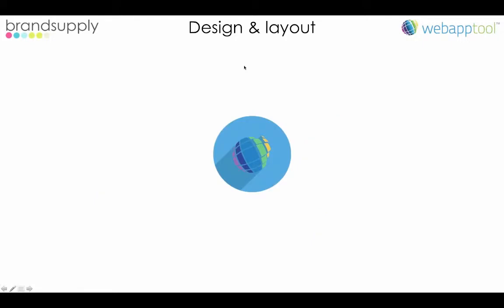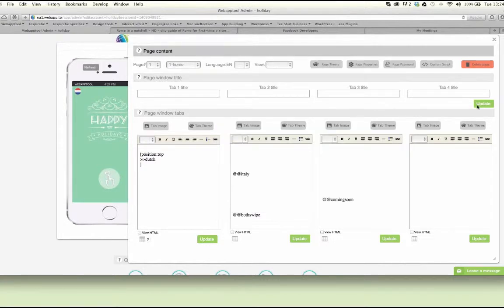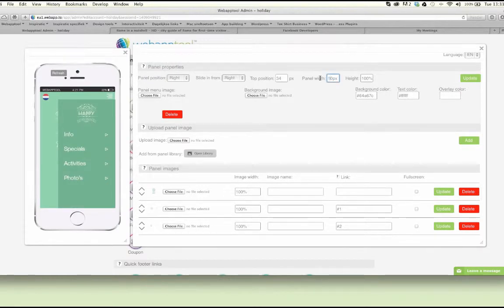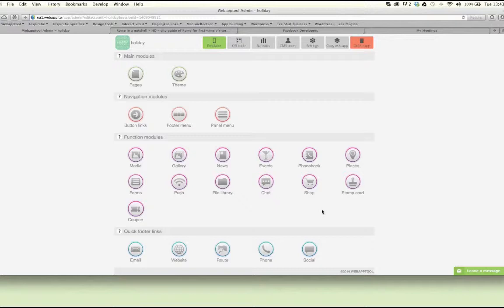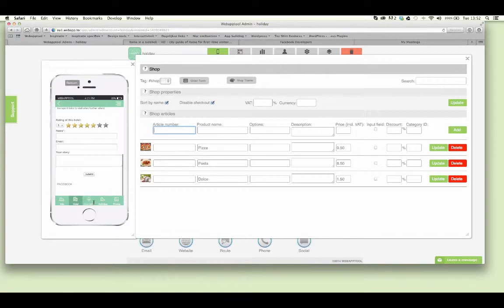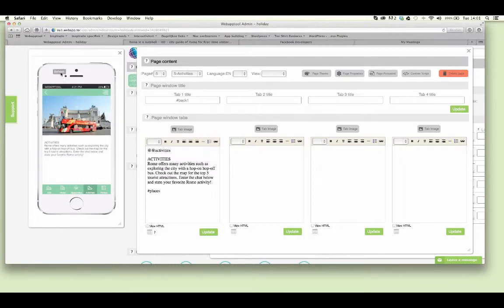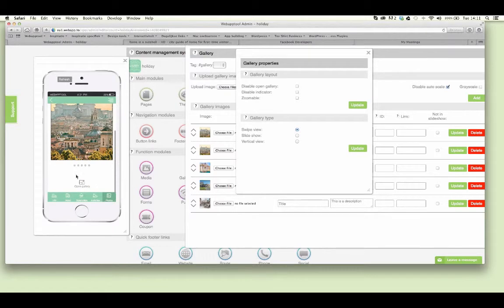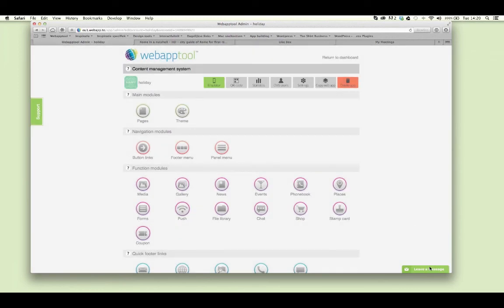Webinar create a mobile app with Webapptool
This in depth webinar is entirely dedicated to learning the principles of the Webapptool app builder toolkit. From creating your theme, building your layout and navigation and adding app features without a single line of coding. Check it out for yourself